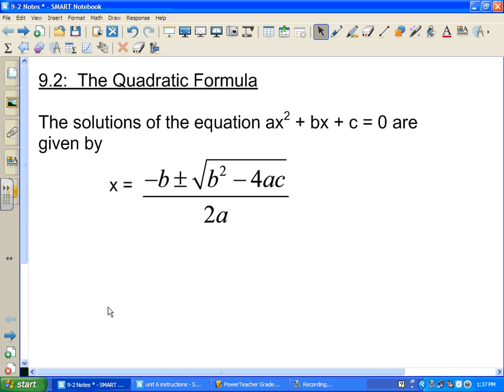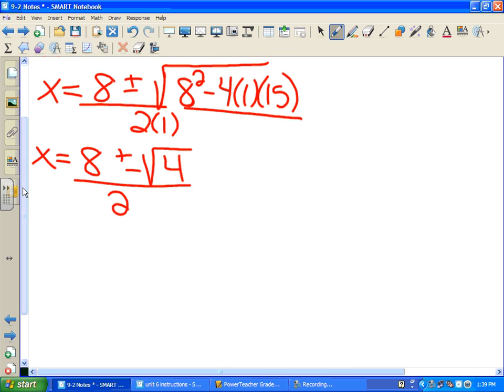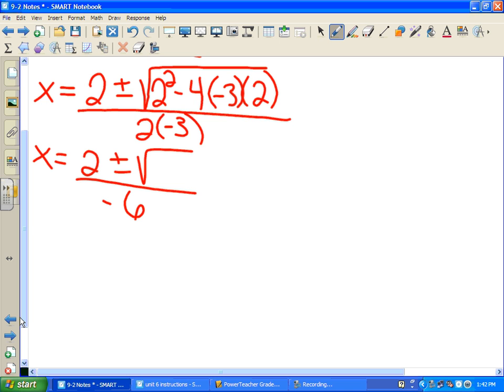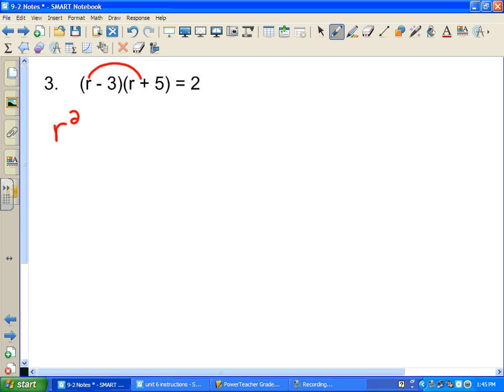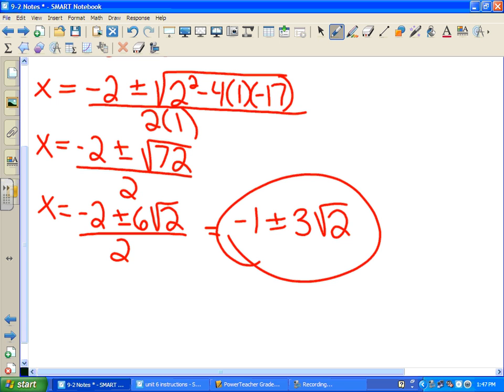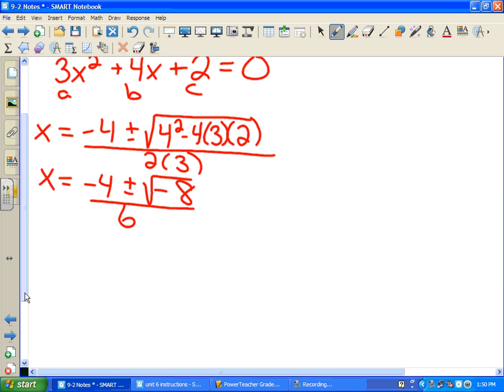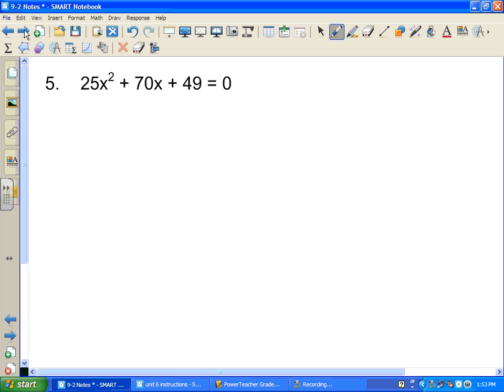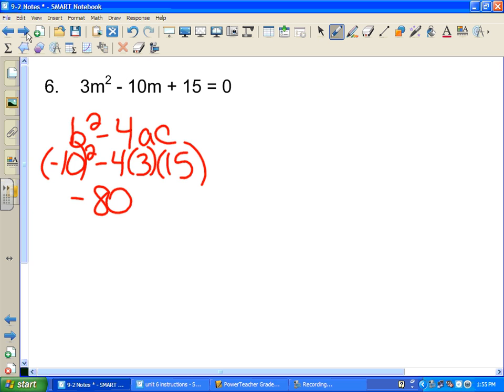mar 13 alg3